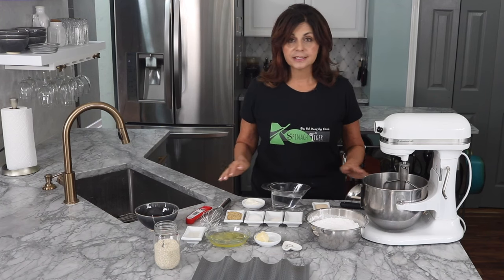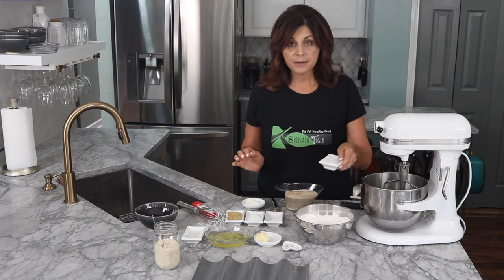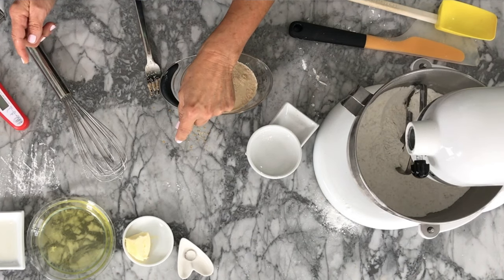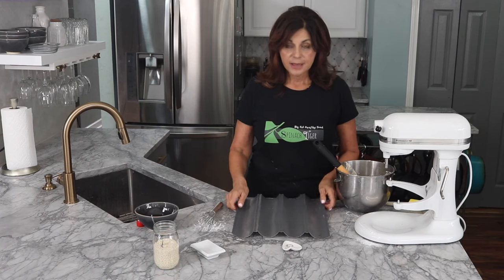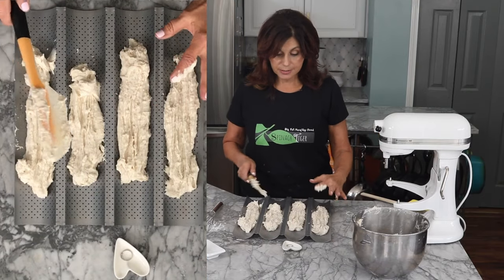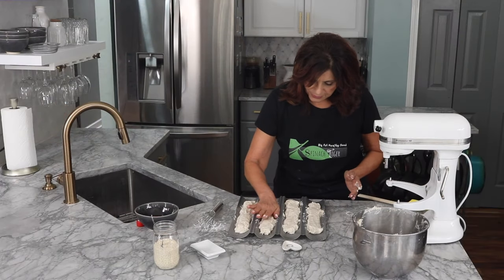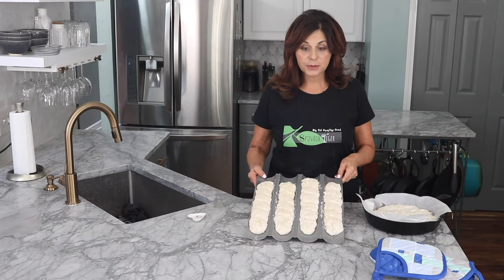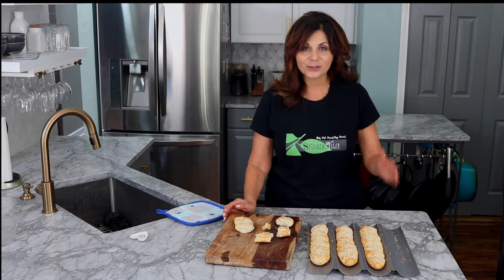Gluten Free French Bread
This video shows how to make a delicious, crusty, gluten free French bread. You can find the complete recipe, along with hundreds of others, at spinachtiger.com.